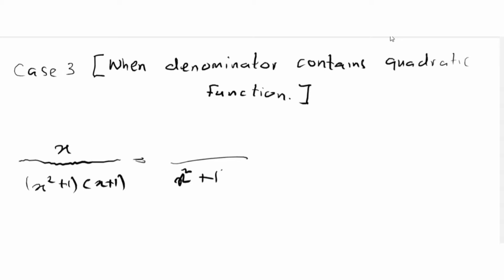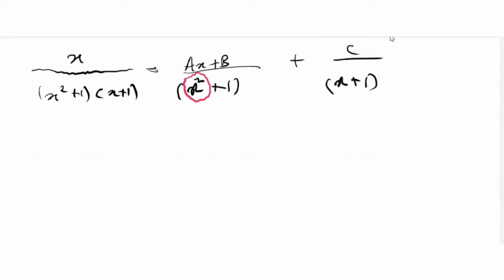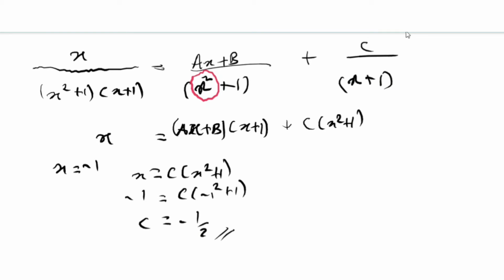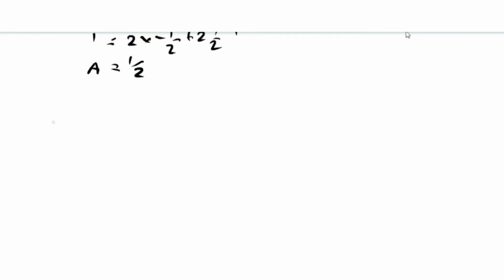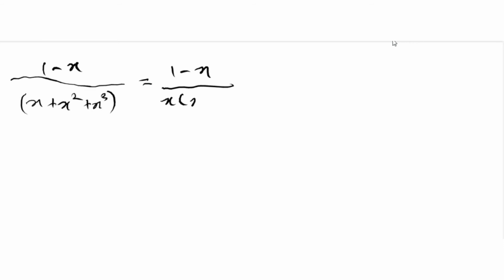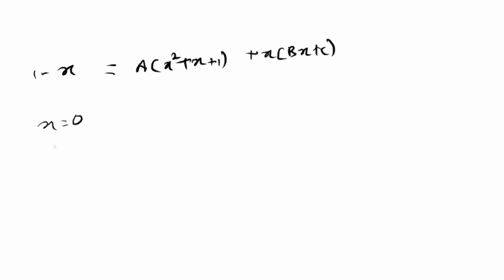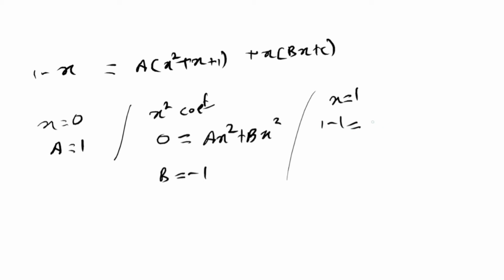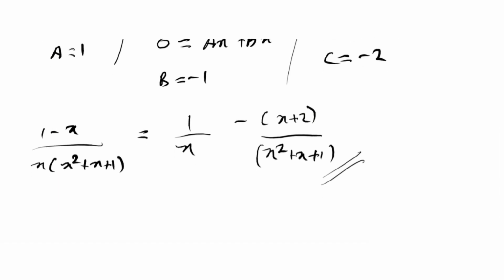How to solve Partial fraction decomposition |quadratic function | Maths4Me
How to solve partial fraction decomposition with quadratic function at denominator (Case 3)   beginners guide . This will help you solve complex problems .